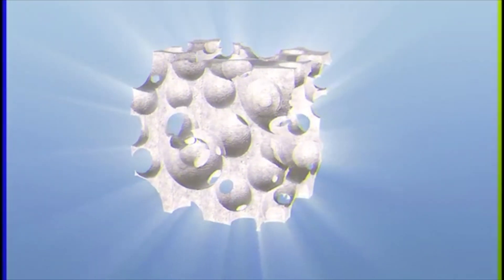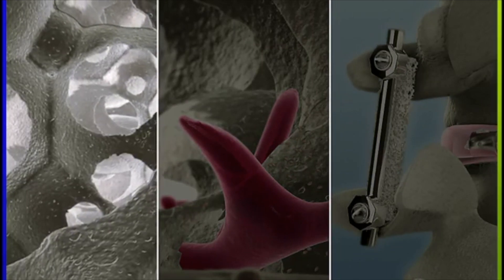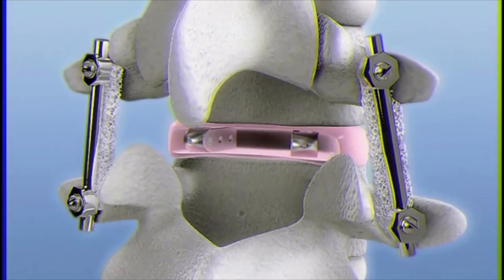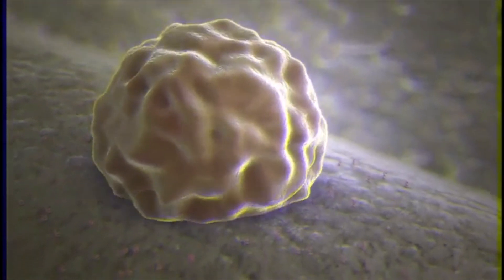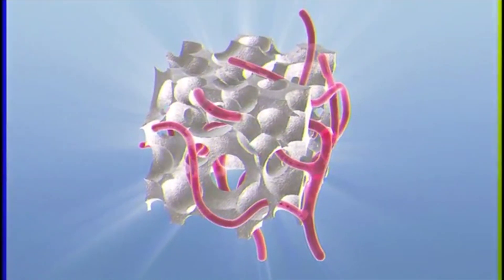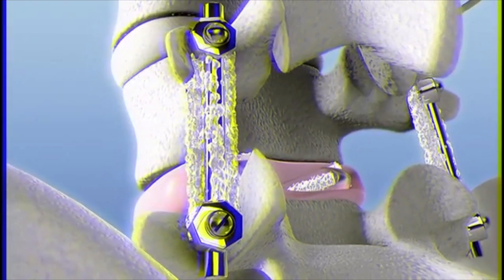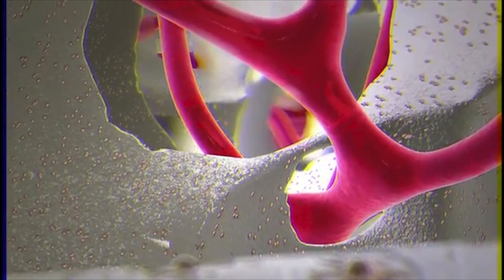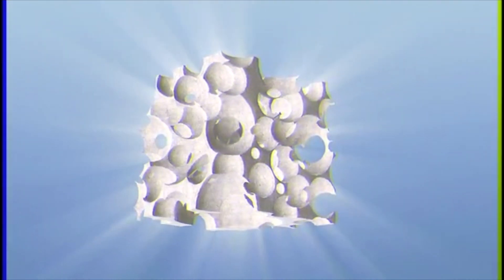INDUCTIGRAFT Mechanism of Action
Get to know the Mehanism of Action of INDUCTIGRAFT Osteoinductive Bone Graft Substitute.

This YouTube channel is intended for Healthcare Professionals outside of the US and the UK only. This is an international channel and as a result, the information given in the videos uploaded in this channel may not be relevant to the country in which you are practicing. Also, the products that are featured in this channel may not be available and may have different indications and/or restrictions in the country you are residing in - please contact your Baxter representative for more information. Each country has specific laws, regulations and medical practices governing the communication of medical or other information about medical products on the internet. Nothing herein should be construed as a solicitation or promotion for any product or for an indication for any product which is not authorized by the laws and regulations of the country where the viewer resides.

For complete indications, contraindications, warnings, precautions, and adverse reactions, please reference full package insert on the following

Baxter International GLBL/87/18-0005